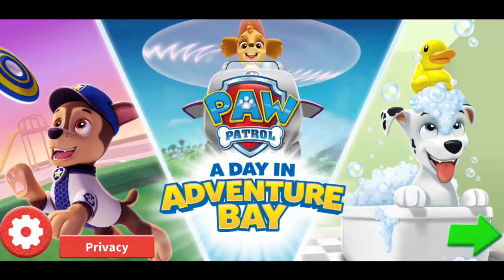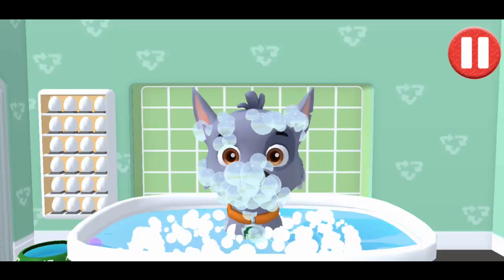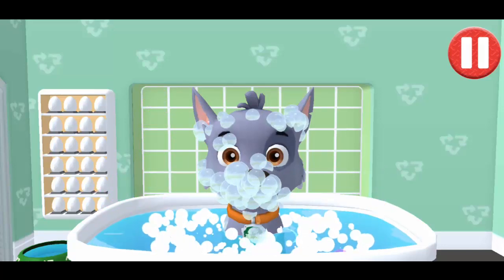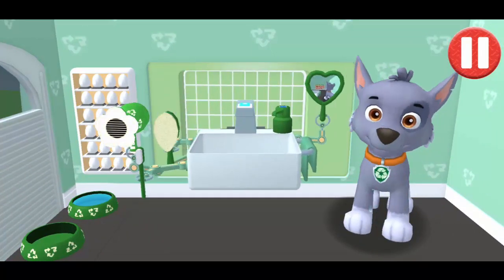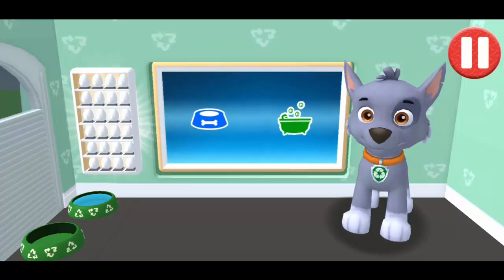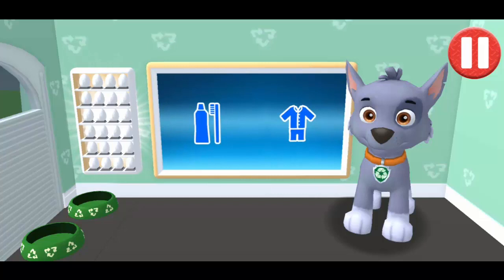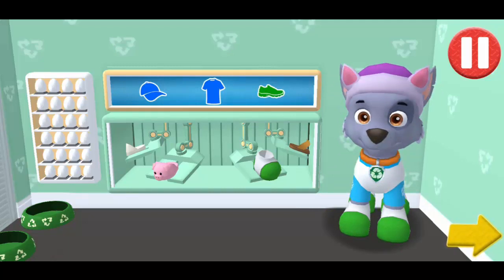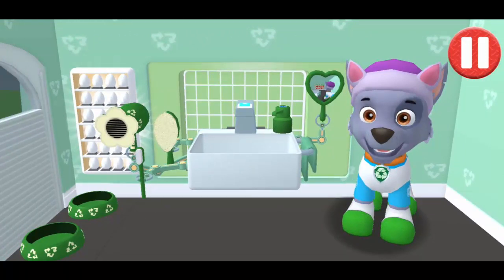PAW Patrol : A Day PAW some Days Rocky #3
-- Rocky is a mix-breed pup that always has handy resources. He's an enthusiastic recycling dog with a thousand ideas and tools inside of his pup pack.

  Rocky is a recycling pup. His main color is green. He is a hybrid/mix-breed Eco pup who always has something to fix a problem. Rocky uses his handy claw to pick up pieces that could be recycled and use them for other purposes.

  PAW Patrol: A Day in Adventure Bay
✔Join the pups in ""PAW Patrol: A Day in Adventure Bay!"“
 - a special adventure where your child practices their daily care routines and goes on rescue missions around Adventure Bay! Your child can team up with Skye, Rocky, Chase, Rubble, Zuma, Marshall, Tracker, and Everest to develop universal early-childhood skills, such as responsibility and independence.
✔The End User License Agreement for this app includes arbitration for disputes – see FAQs:
✔Look out for two NEW limited-time events coming soon
✔The Big Freeze - Can you collect enough snowflakes to unlock Ice Bolt Tom?
✔Blaze Of Glory - Fire Arrow Angela can be yours. Just keep collecting flames!